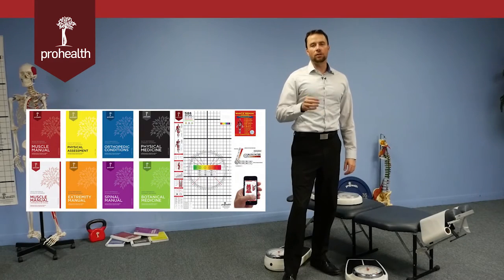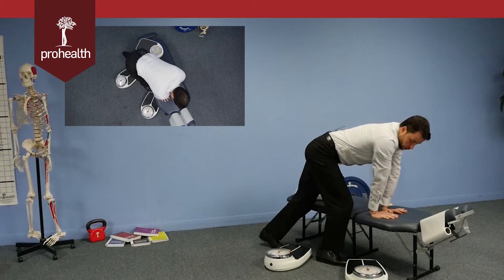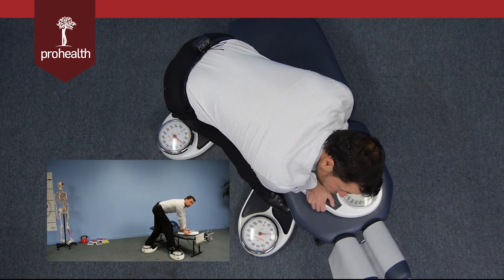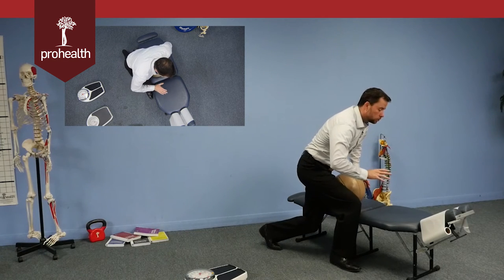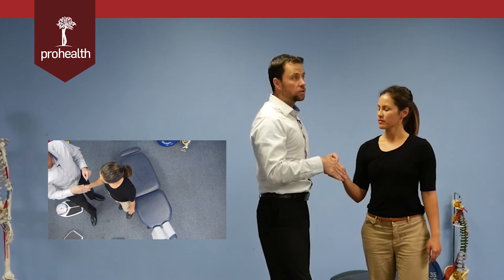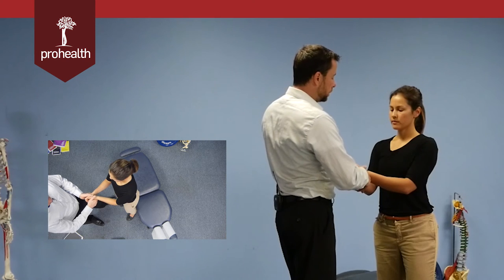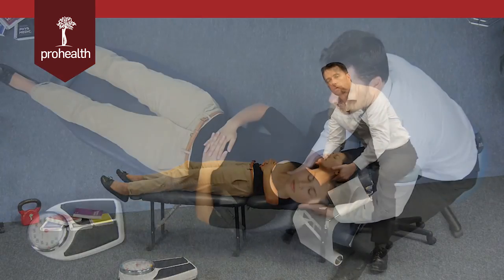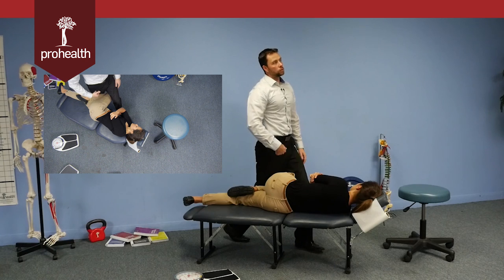Adjusting Mobilization Drills Dr Vizniak